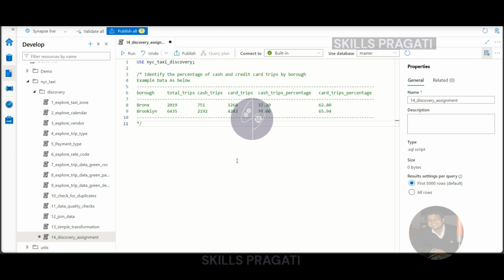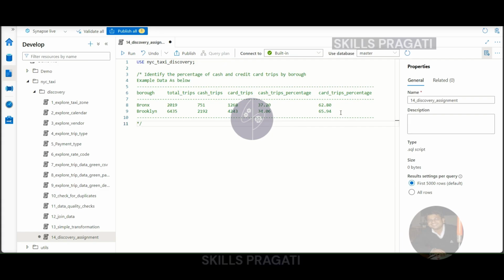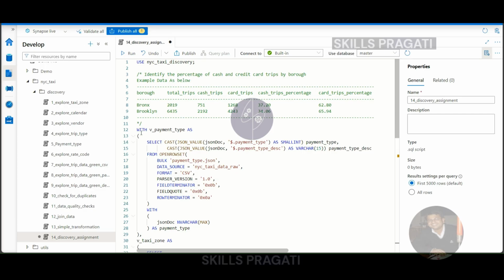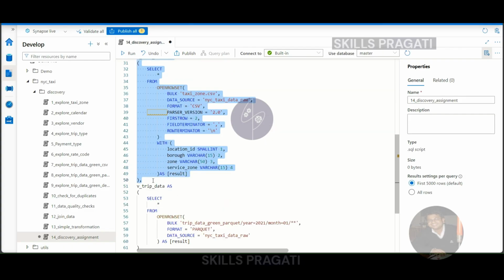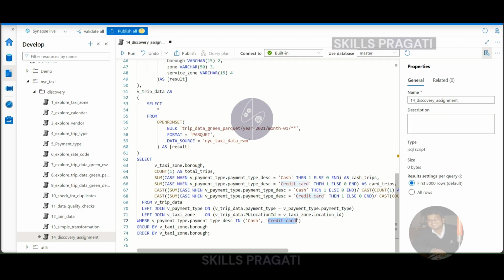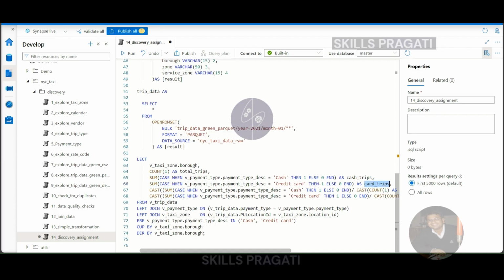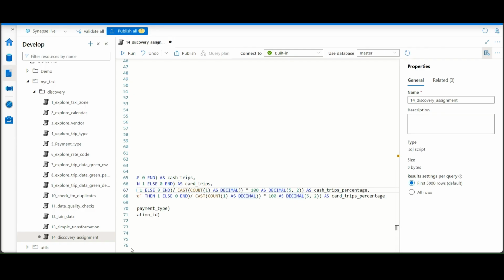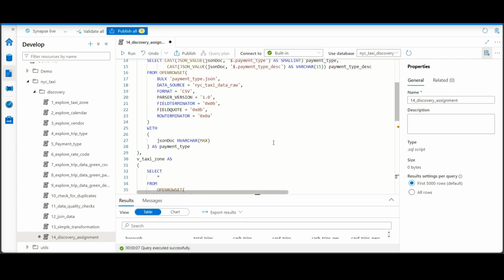Learning Task Data Discovery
Practice data discovery techniques by working on a real-world dataset. Learn how to explore data, identify patterns, and gain insights using SQL queries.